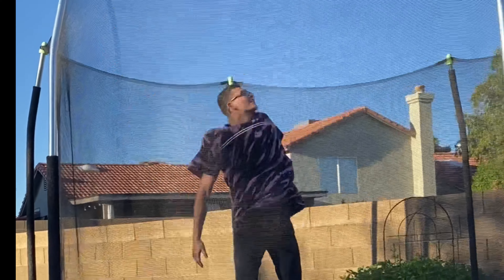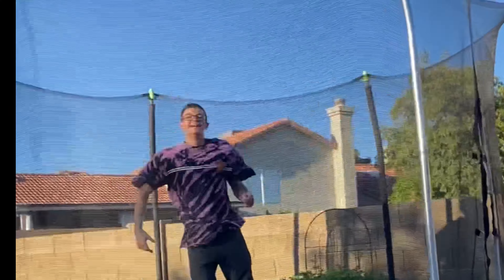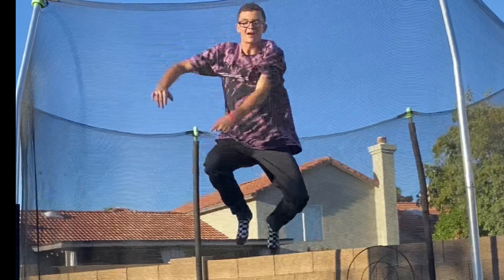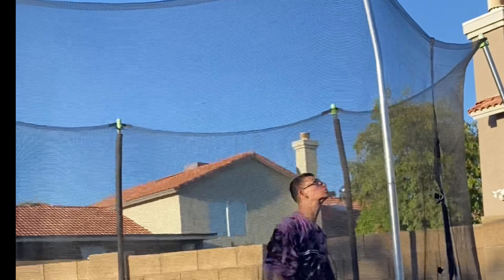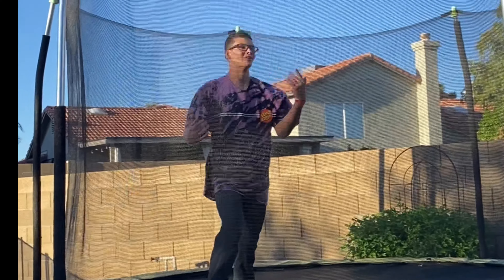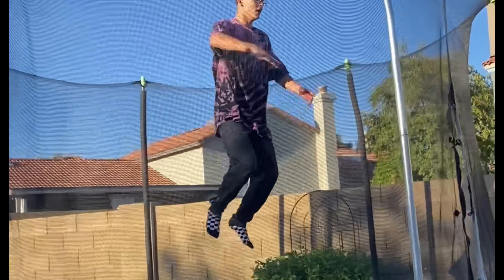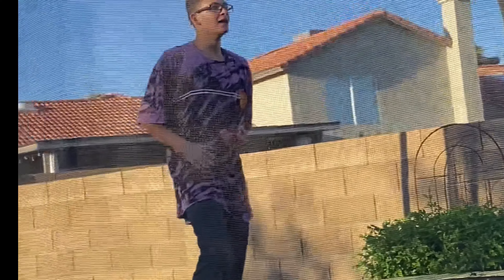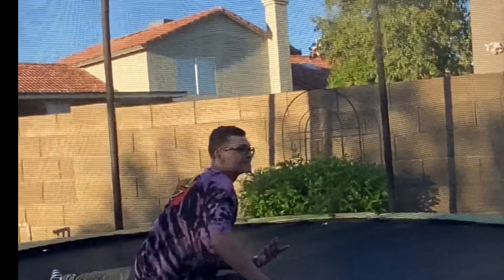Scooter kid tries FLIP tricks, (GONE WRONG)!!!